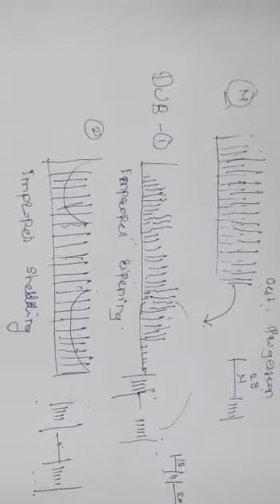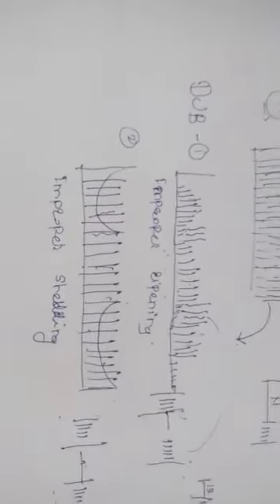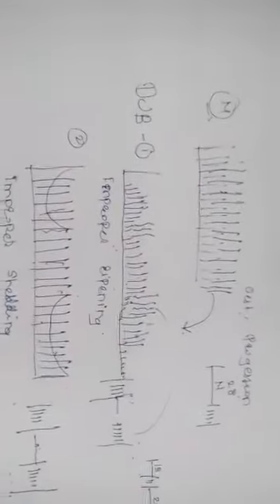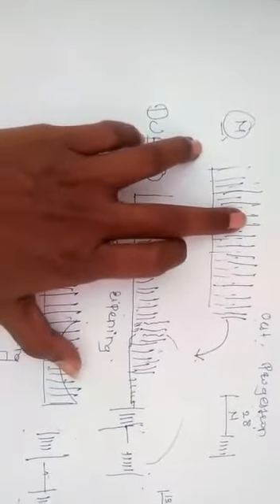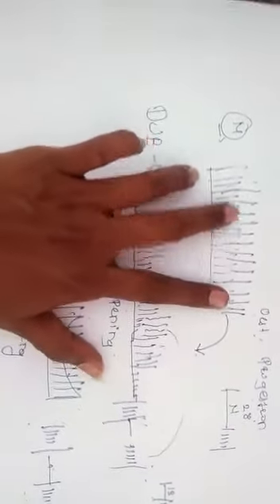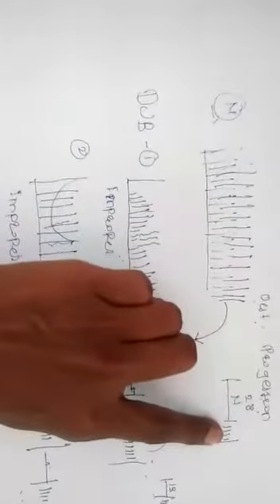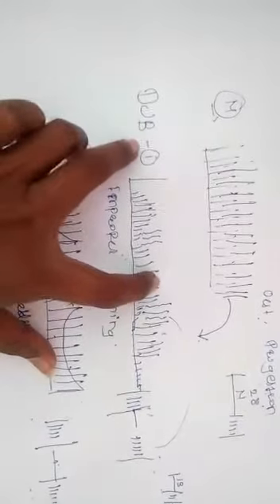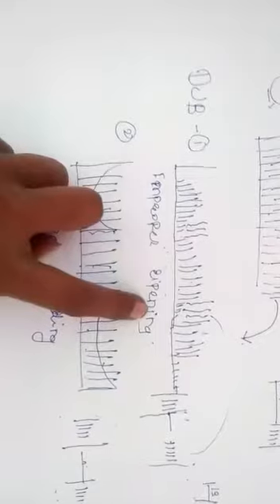April 11, 2020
Dr savita jarad akhmc gynae dept